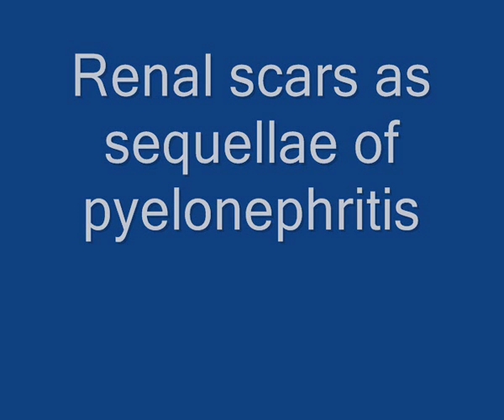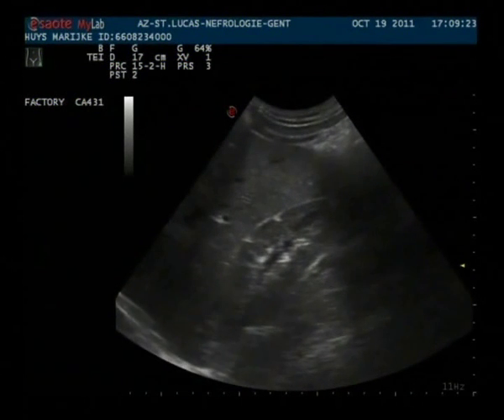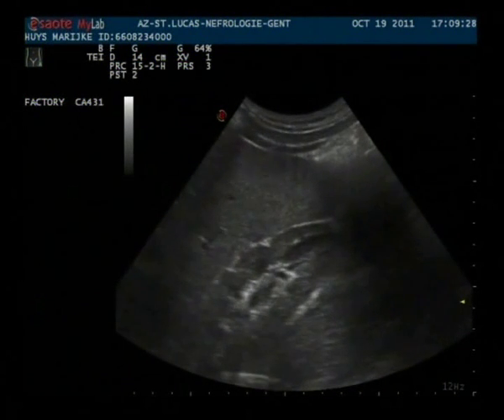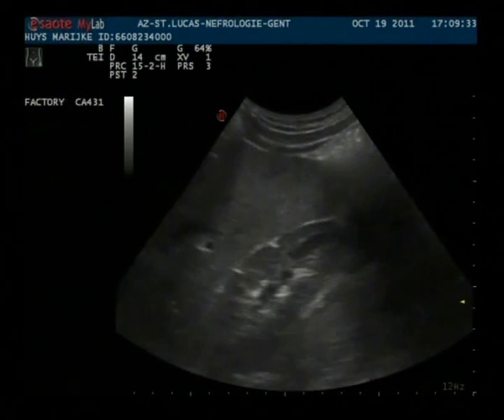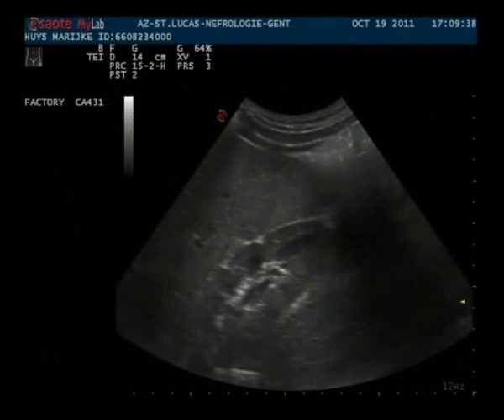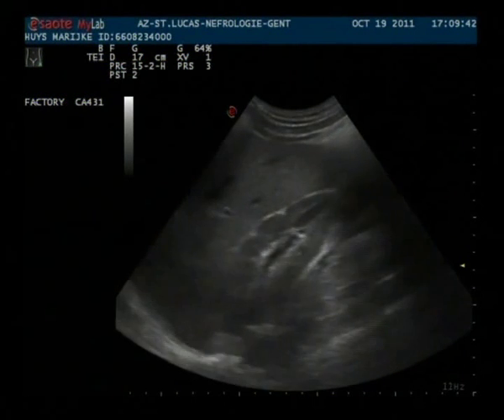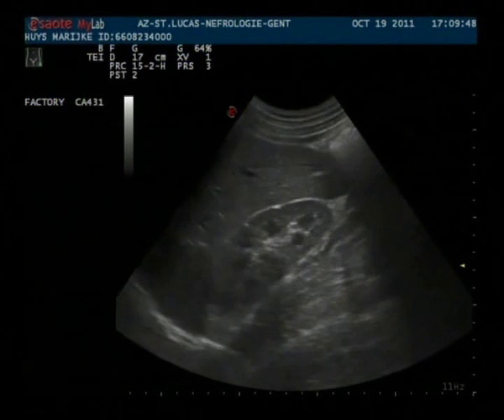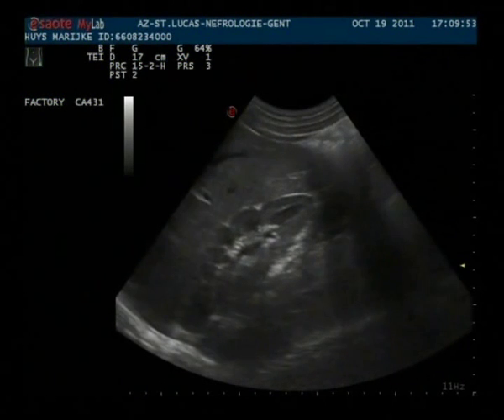Renal Ultrasound : scars as sequellae of pyelonephritis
Case and ultrasound by Simon van Hooland, nephrologist AZ St Lucas, Ghent, Belgium
This renal ultrasound depicts how renal scars als sequellae from pyelonephritis look like.